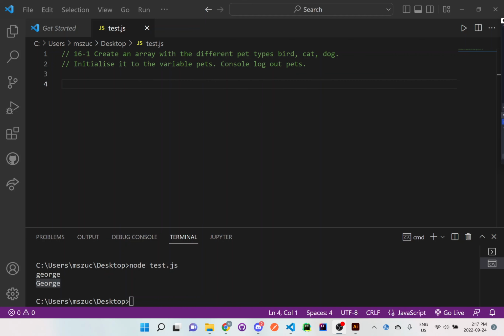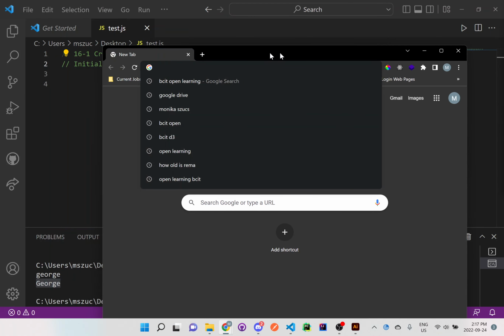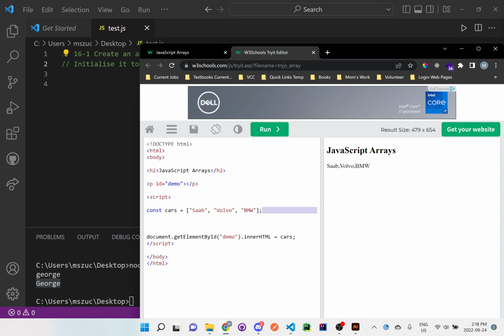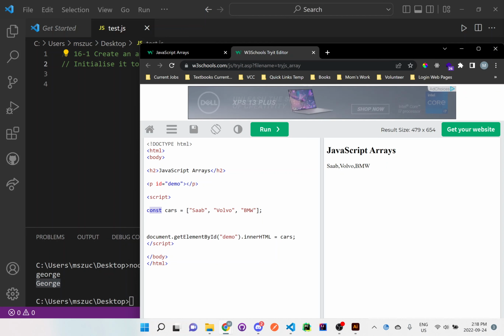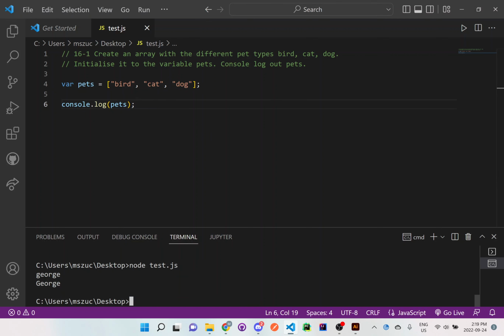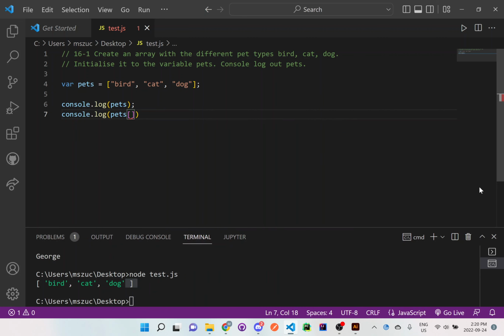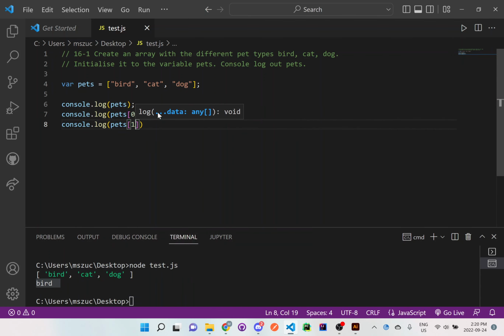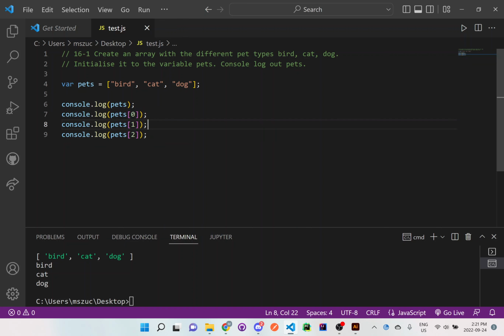MDIA 1620 JavaScript Arrays | Henry Leung & Edward Fajardo at BCIT by Monika Szucs BCIT